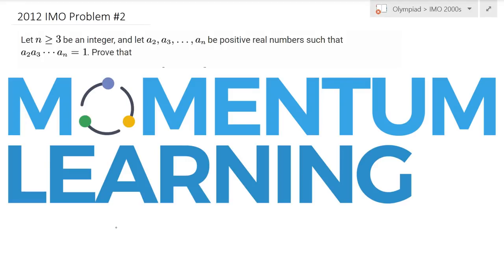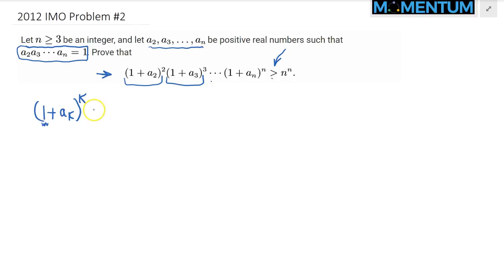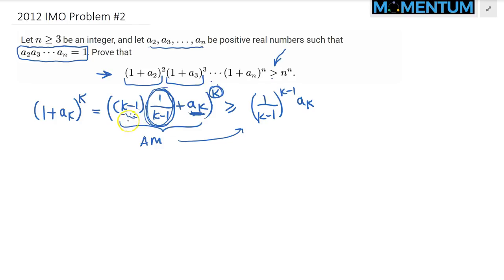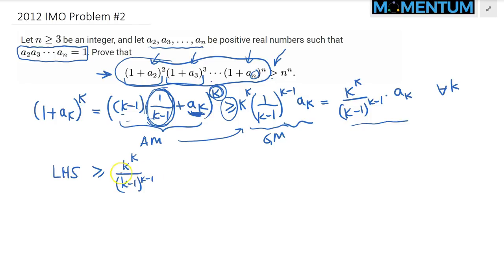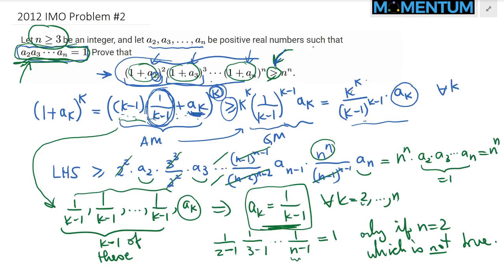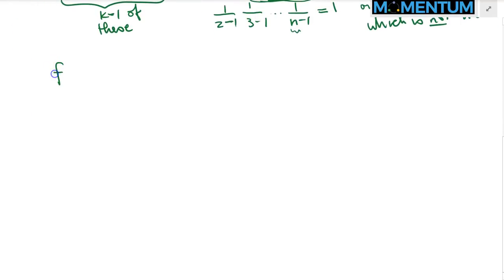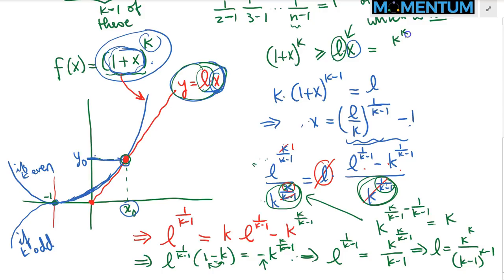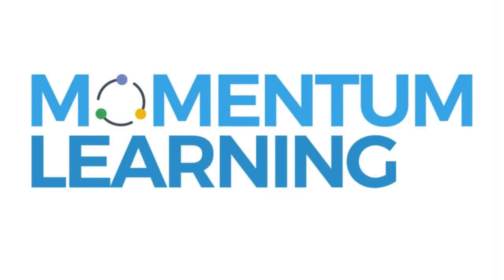2012 IMO Problem 2 (Two solutions)